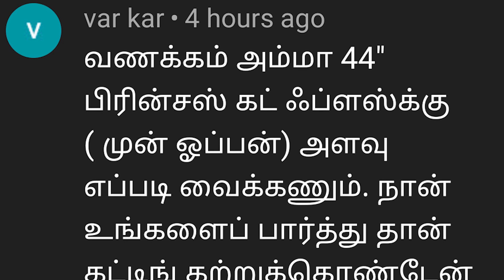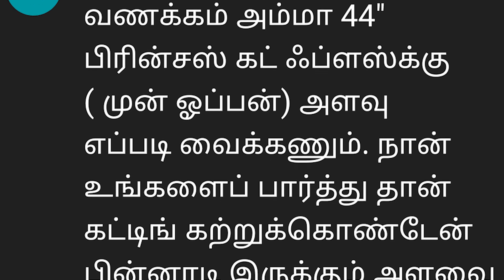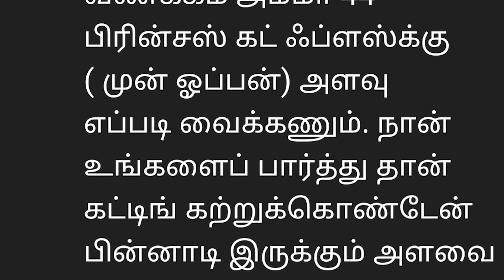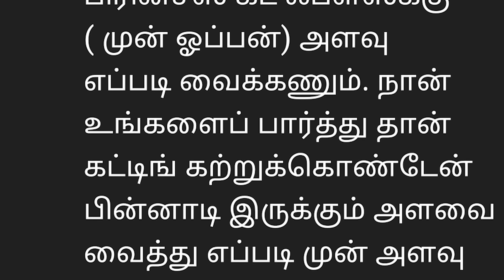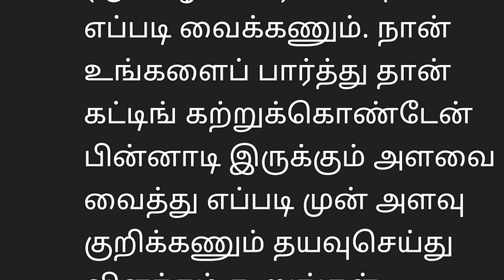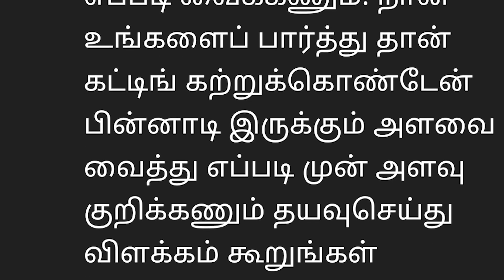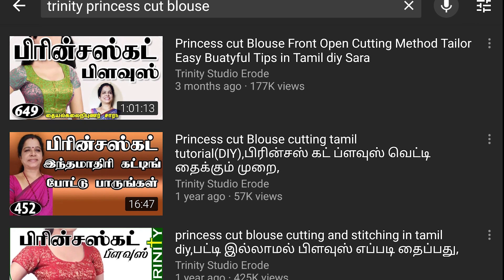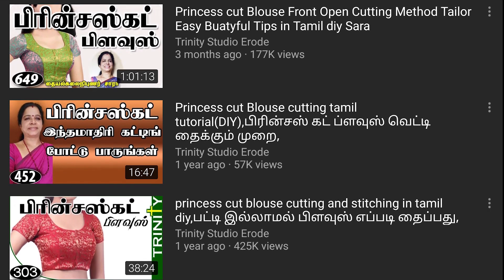Princess cut Blouse Front Open Cutting Method Tailor Easy Beautiful Tips in Tamil diy Sara